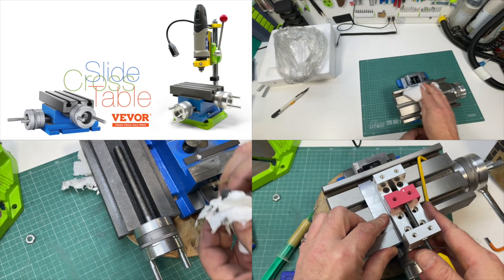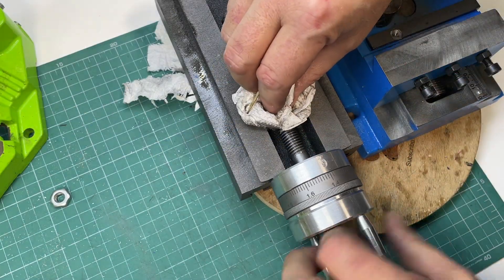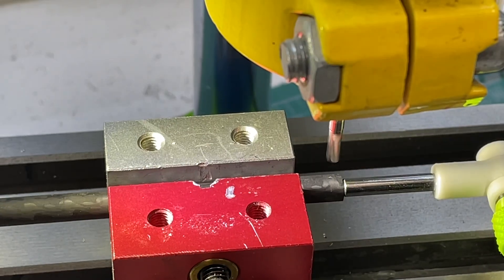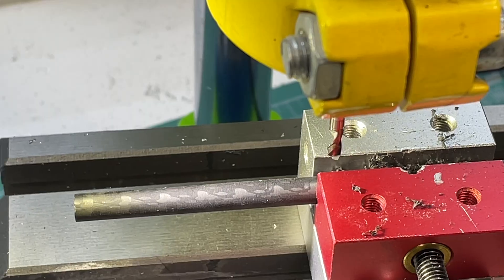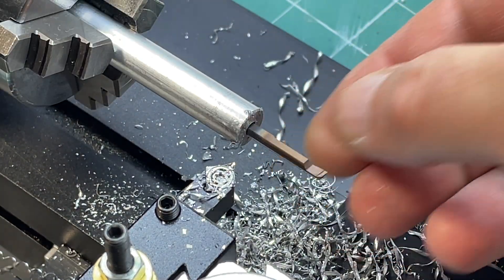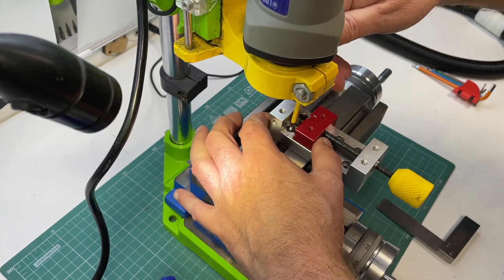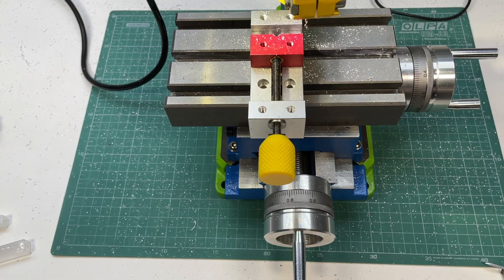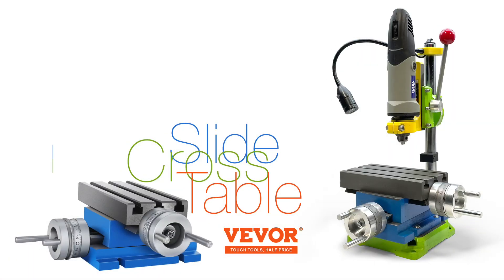Vevor Cross Slide Table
Today, I’ll share my experience adapting the Wevor cross slide table to replace my old aluminum one on a small drill press. This table, marketed as a Cross Slide Table, arrived in a compact package and weighs over 20 pounds. Compared to my previous aluminum model, it’s much more robust, which immediately inspires confidence in its durability and reliability.

it means great recognition for me and helps a lot to keep going!

BTC: bc1qplpzq36ghw84hty4nn2zzu4ps4sdh4th0v93j8
ETH: 0xc766ebbeAa76aaf629788c8F99C33A8d80d48977